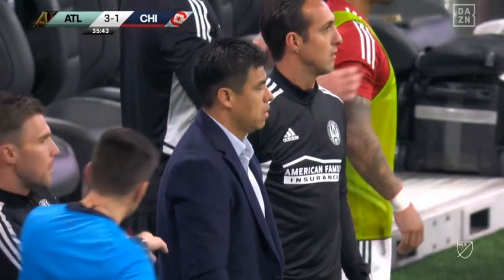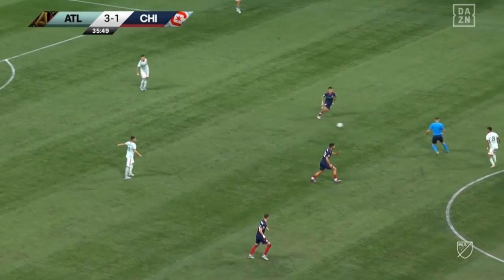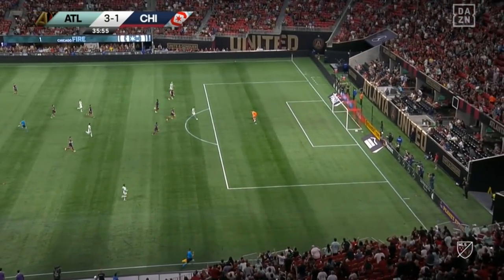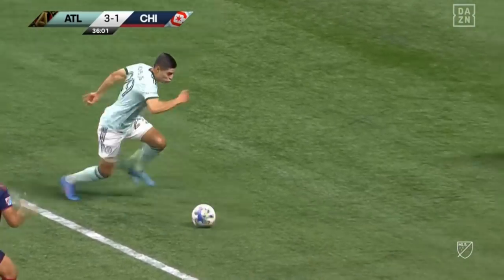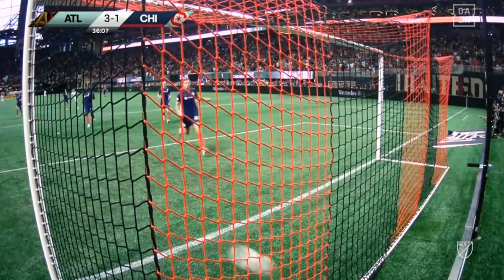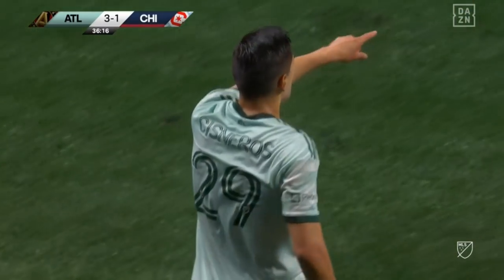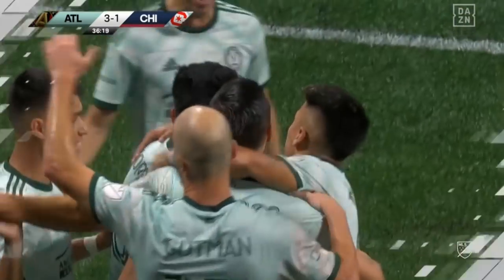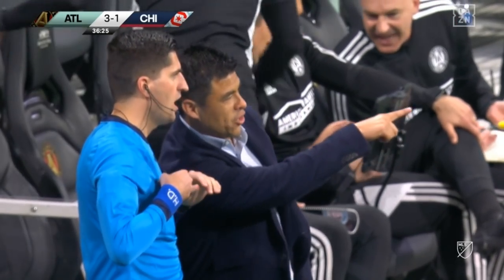Ronaldo Cisneros Hat Trick 3 Goles & 1 Assist - Atlanta United FC 07/05/2022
Ronaldo Cisneros Morell scored 3 goals and 1 assist with Atlanta United 4-1 vs Chicago Fire FC in MLS 2022.

07 May 2022